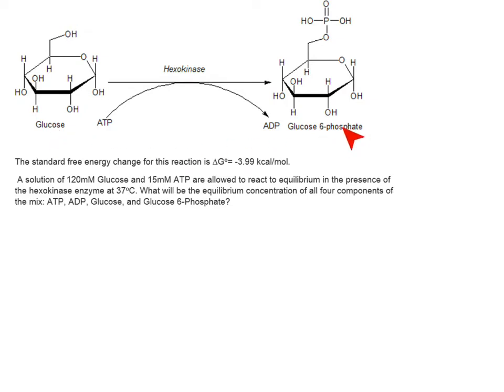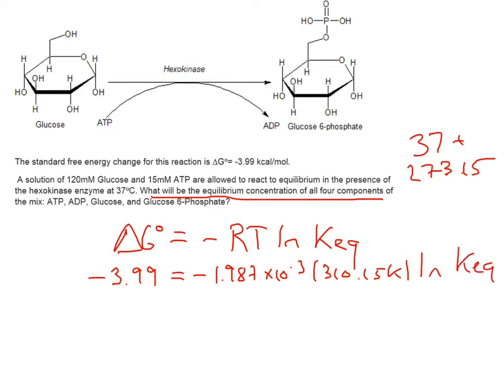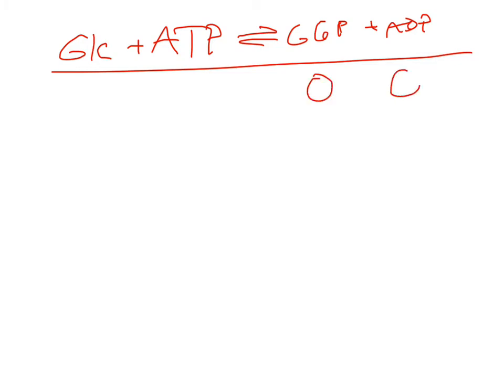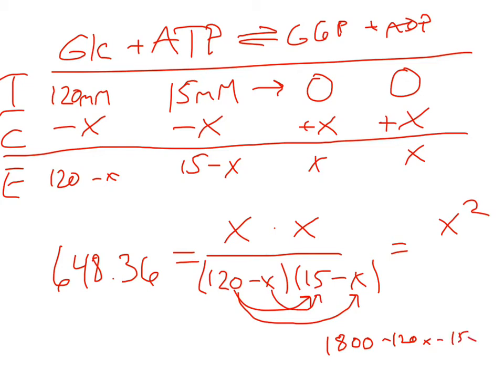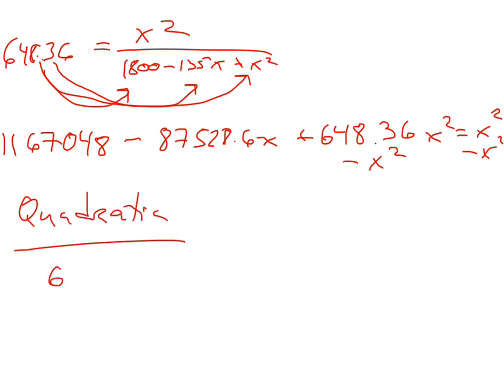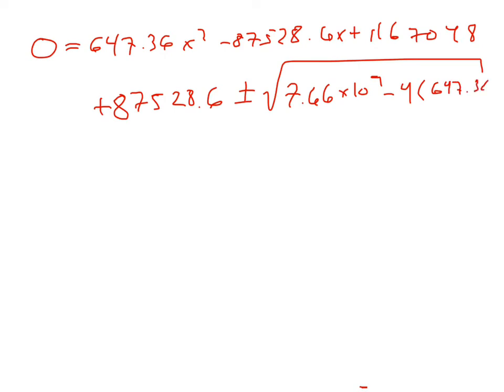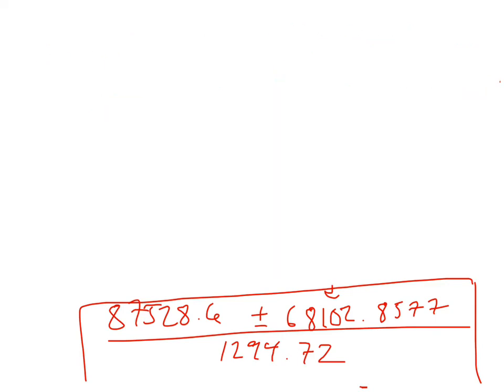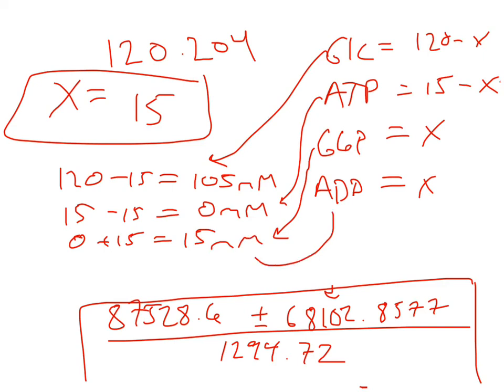CHEM 405 - Solving for equilibrium concentrations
How to solve for equilibrium concentrations in biochemical reactions. Please follow along and don't round your large numbers! Any rounding will throw your numbers off.